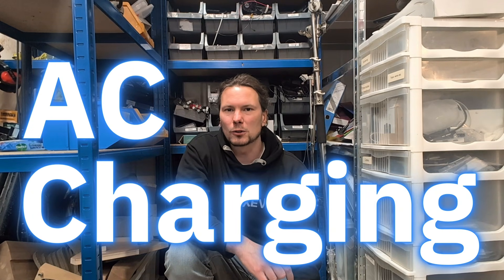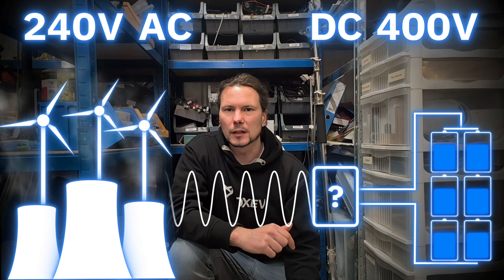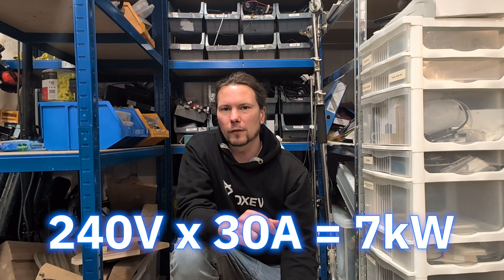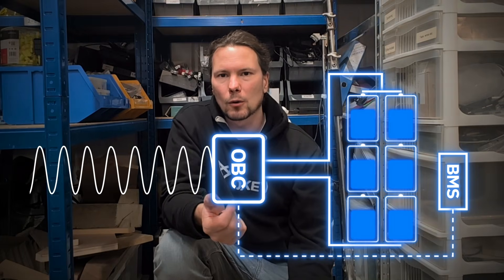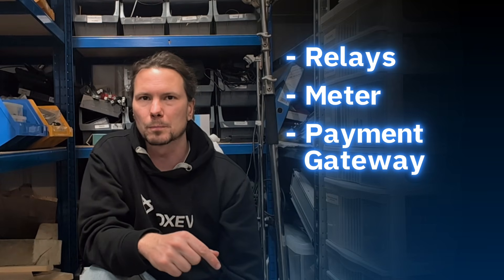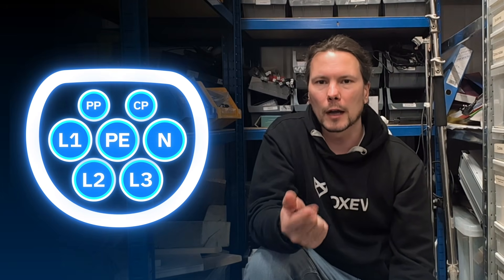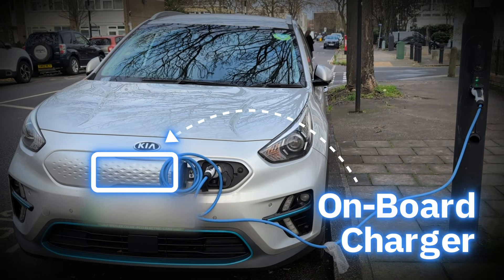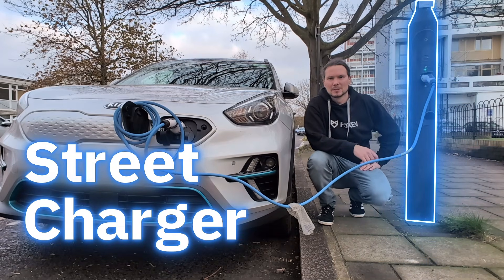AC charging electric cars in a nutshell: Whats in the lamp post? Whats in the car? Why 7kw? J1772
Charging is a super important topic for electric mobility, so we will dive into how it really works in this video.

There are two ways: RapidCharging or DC charging and Slow Charging or AC charging. This video gives you an overview on Slow Charging.

Whats in the lamp post? What is an Onboard charger? Why do we need it? Why is it usually limited to 7kW or less?  What is the job of the Onboard charger? Where is it? What are the pins on the plug, whats J1772, whats Type 2?

Watch the video to find out, I go over it in detail and give you a quick overview in 6 minutes.

Also check out to see how an AC charger is put together on the grid side.

Rectification, Power-Factor Correction and DC DC adjustment happen in the OnBoard Charger. The trick with AC charging is to keep the grid side as simple as possible, and carrying everything needed with us in the car.
Crucial for the OnBoard charger is to communicate with the Battery Management System, and obey the values it gives it.

If the OBC wouldn't obey the BMS, we could overcharge the lithium cells, which can lead to destruction of the vehicle or death.

Edit: CORRECTION!
There is a correction here, the resistor networks for Type1 and Type 2 on PP are a bit different!
On Vehicle:
For Type 1 J1772 PP is pulled down with 2.7K
For Type 2 which is actually called IEC61851 PP is pulled down with 4.7K.

In Lamppost:
J1772 has a voltage divider and switch to ground on the PP side.
IEC61851 has a static resistance indicating the maximum Amps.

Thanks Rob Stevens for pointing this out!